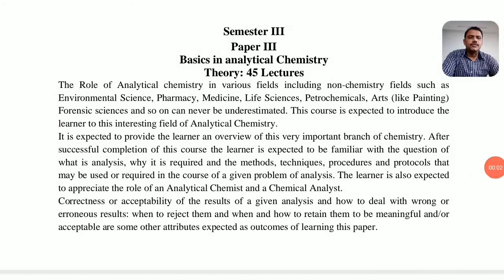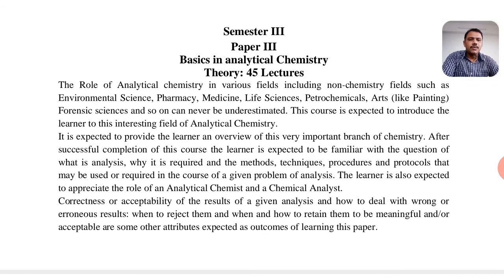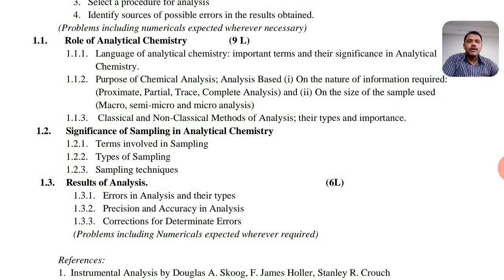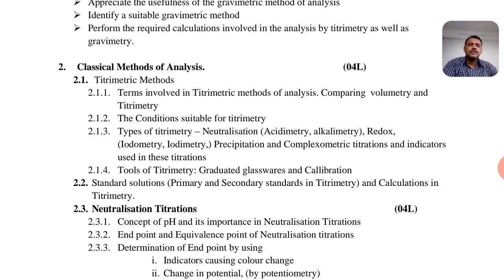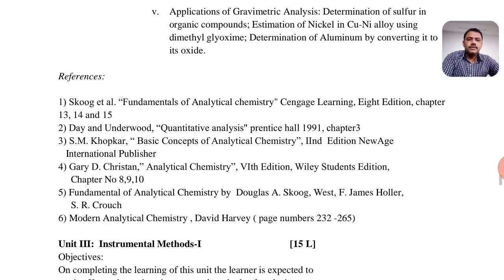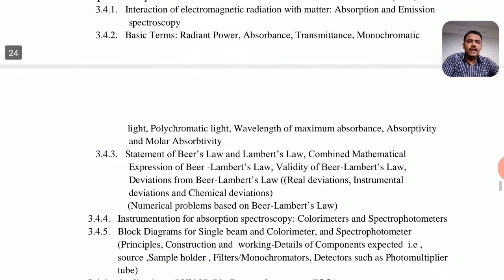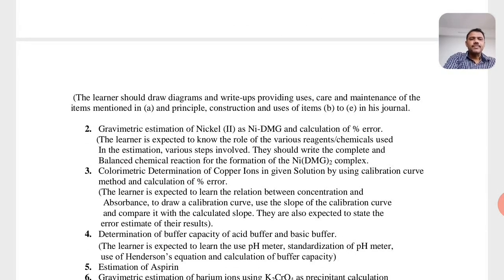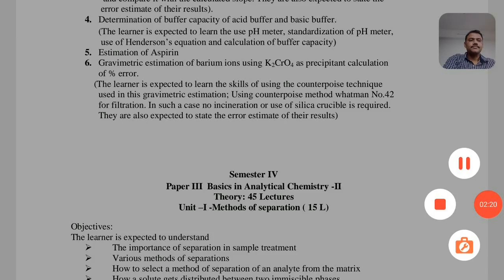S Y B Sc SEM 3 Analytical Chemistry syllabus